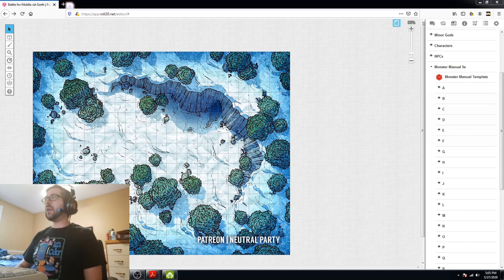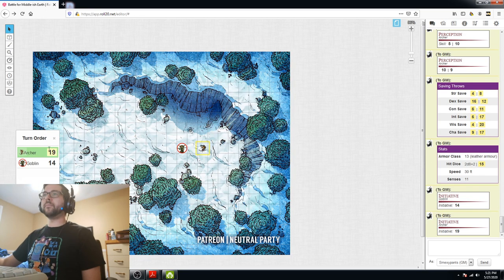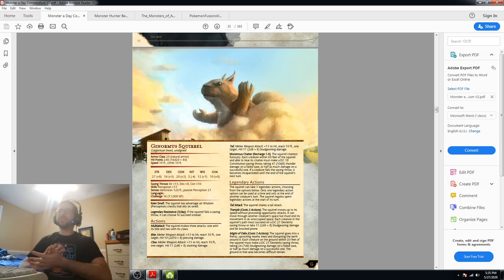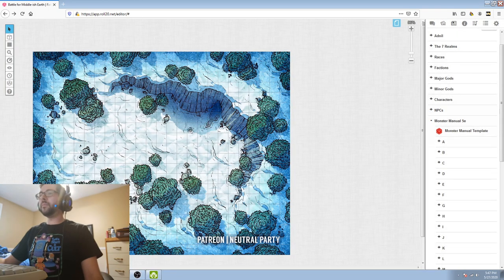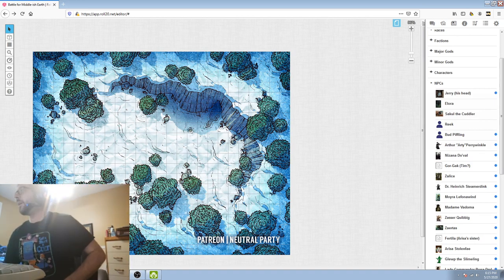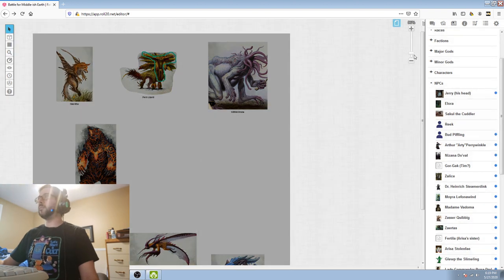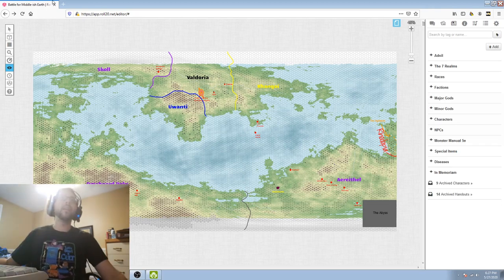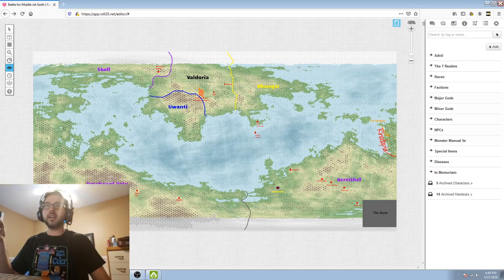Worldbuilding Workshop: Monster Tokens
We talk about how to create functional creature tokens as well as how to fill your new world with flora and fauna.